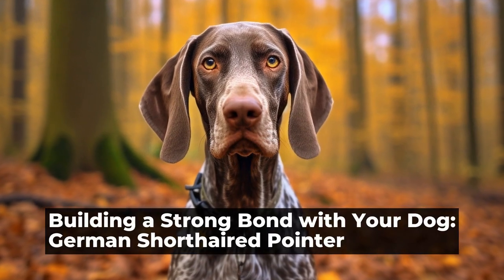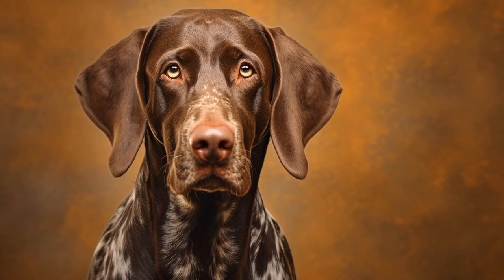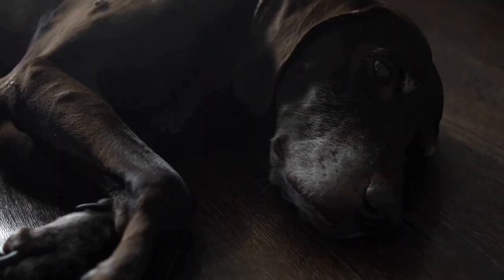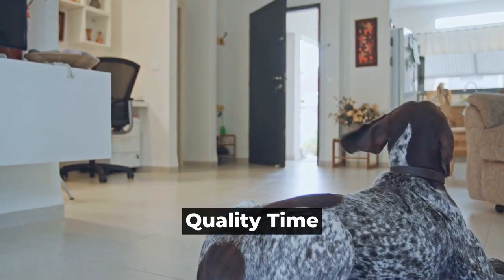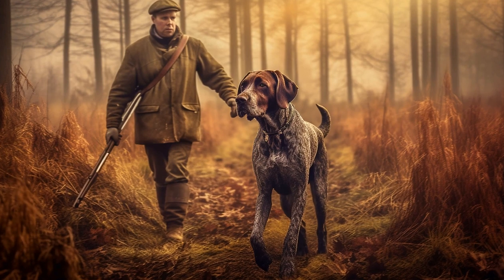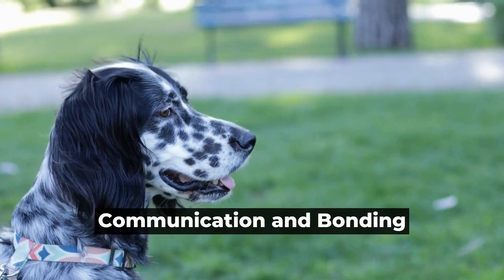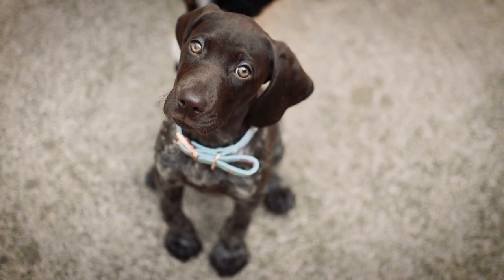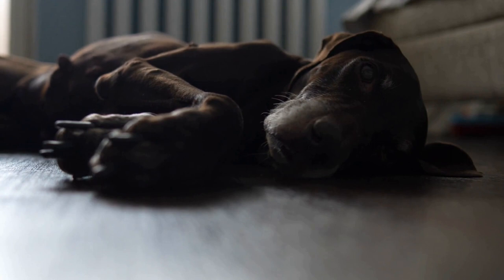Building a Strong Bond with Your Dog German Shorthaired Pointer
German Shorthaired Pointers are a wonderful breed of dog known for their athleticism, intelligence, and loyalty  These dogs make great companions and working partners, but building a strong bond with them takes time, effort, and dedication  In this article, we will explore some tips and techniques to help you establish a deep connection with your German Shorthaired PointerUnderstanding the Breed

Before we dive into building a bond with your German Shorthaired Pointer, it is important to understand the breed characteristics
00:00 Building a Strong Bond with Your Dog: German Shorthaired Pointer
00:28 Understanding the Breed
00:57 Positive Reinforcement Training
01:25 Socialization
01:54 Exercise and Mental Stimulation
02:22 Quality Time
02:47 Patience and Consistency
03:14 Veterinary Care
03:37 Communication and Bonding
04:01 Unconditional Love and Respect